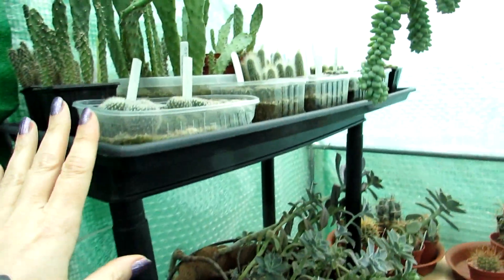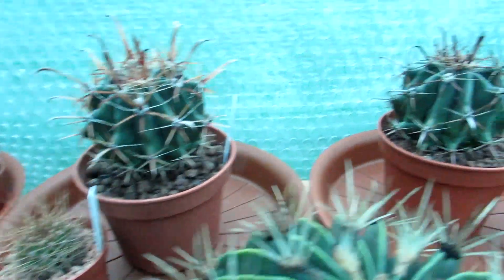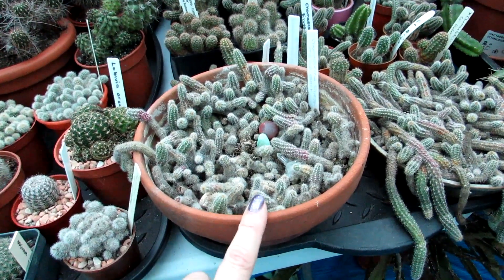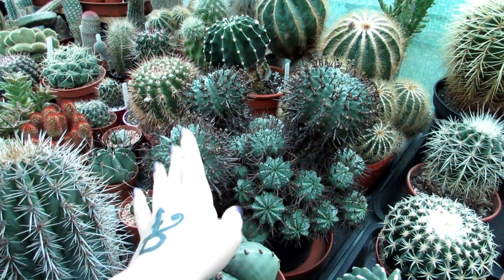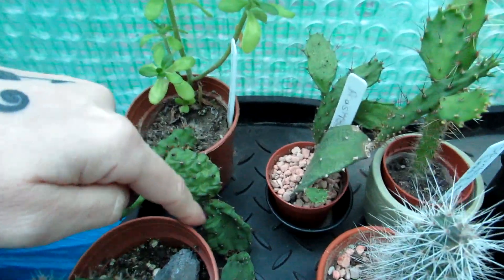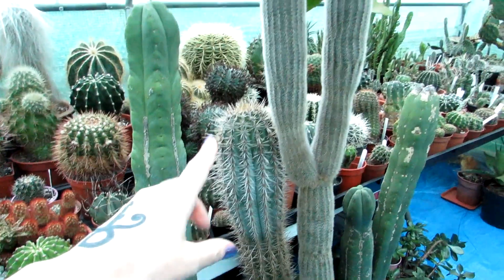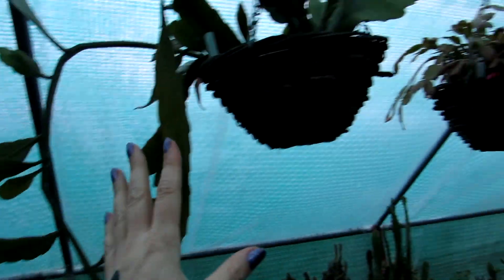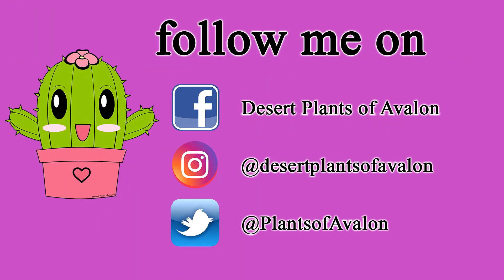Our Polytunnel Cacti and Succulent Plant collection - Part Two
Here is our Cacti & Succulent Collection in the Polytunnel Part Two.